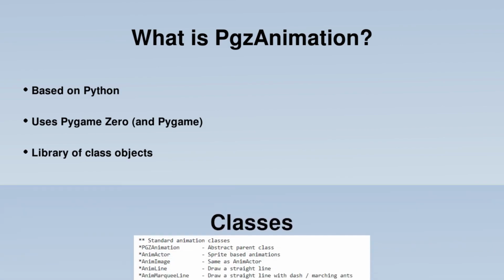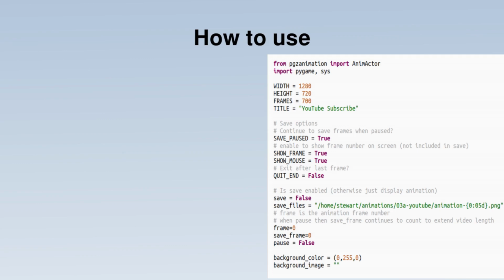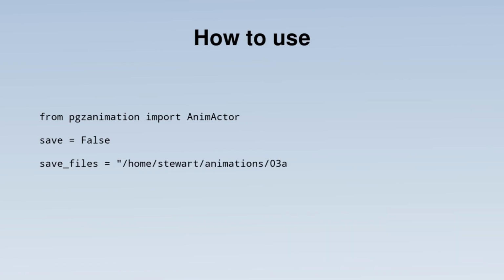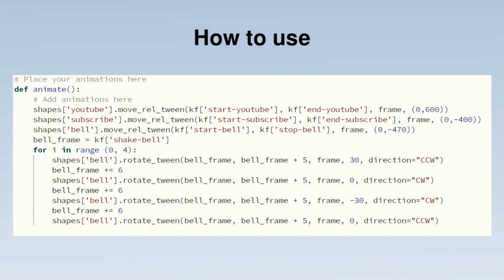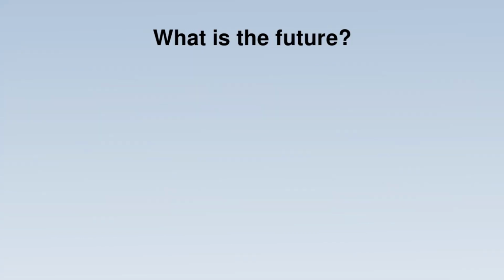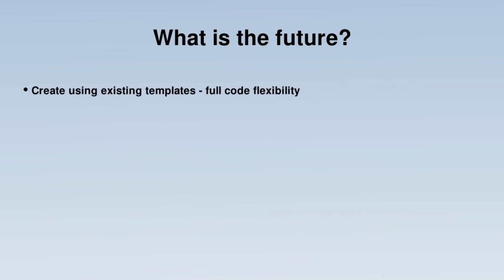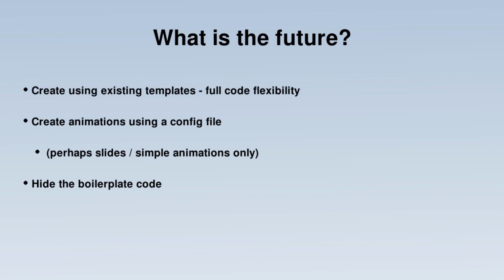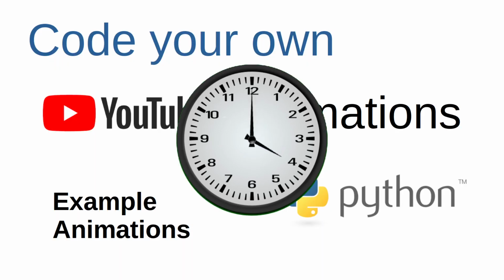Create Animations in Python - with PGZ Animation and Pygame Zero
PGZ Animation is a library for creating video animations using Python Pygame Zero. The library allows you to create animations using python code which can be previewed on screen and then exported as PGN frame images. The images can then be combined together using ffmpeg to create full animations. The library has been created for use with a Raspberry Pi, but can be used by other Linux computers or even Windows

The library allows you to create:

Full animated 2D videos - combine shapes, images and text to create an animation
Slide shows - use slide templates to create simple slide show videos
Overlay videos - create videos with a green or blue screen background which can be used for overlays in your video editor
As well as making it possible to animate simple objects you can add your own python code to manipulate the objects or generate objects as required. This is not a graphical animation program, but it does allow you to achieve through code similar functionality.

This is explained in the following video which shows some of the features of the library as well as provide various example videos to show the kind of animations you can achieve.

Chapters:
00:00 Introduction to PGZ Animation
04:29 PGZ Animation classes
04:47 How to use
10:48 Future considerations